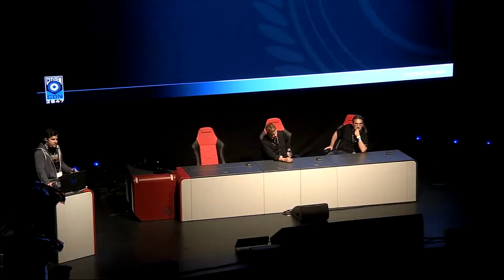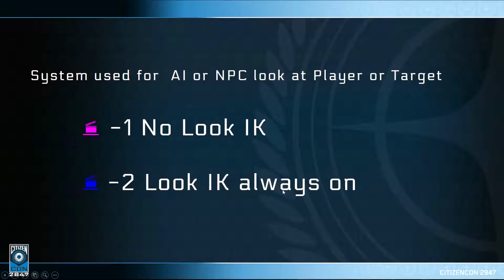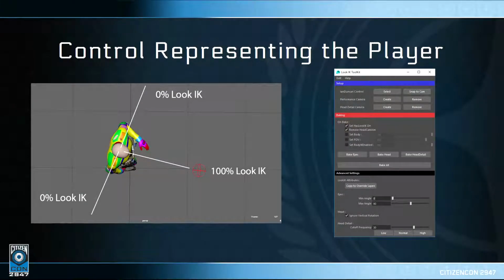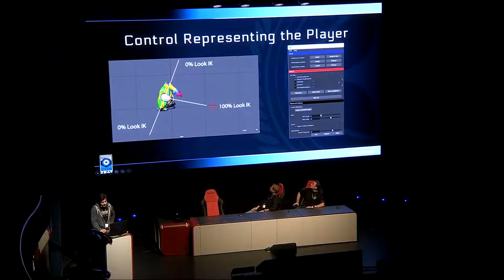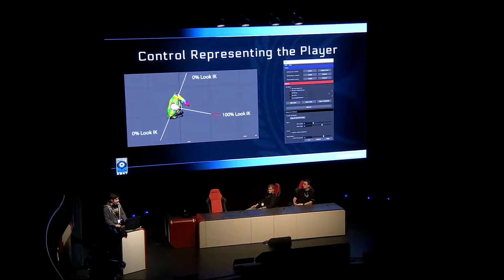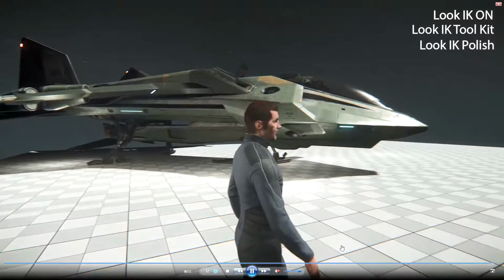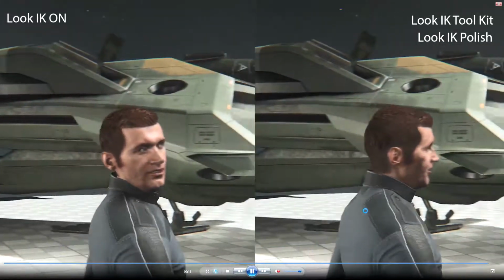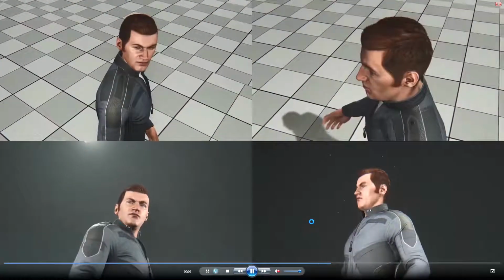CitizenCon 2017: Look Me In The Eye, Star Citizens Look IK Tech Explained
Star Citizens pcap look transformation technology explained.
Source: CitizenCon 2017 "Empire on the Move" presentation

The Technology Behind Star Citizen is an unofficial channel, which focuses purely on the technical aspects of Star Citizen.
Because of the overwhelming amount of information on Star Citizen, this channel tries to give you a more concise overview about what's involved into building a game like this. Watch developers explain to you, what underlying technologies they had to develop and what obstacles they had to overcome to make this game a work.

The content on this channel is owned and produced by CIG.
Please make sure to visit their website and back the game if you think it's something worth supporting.